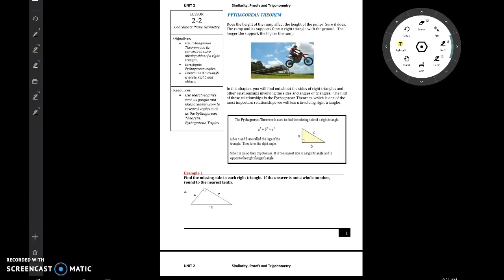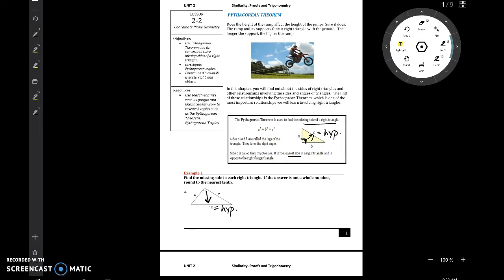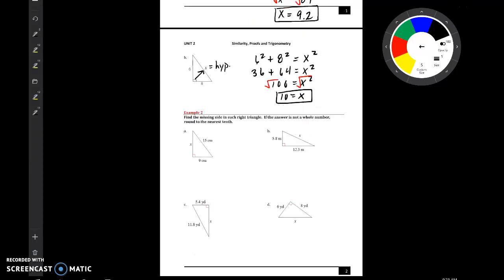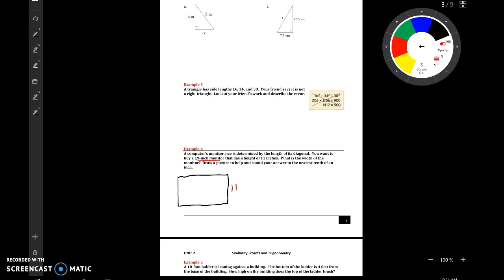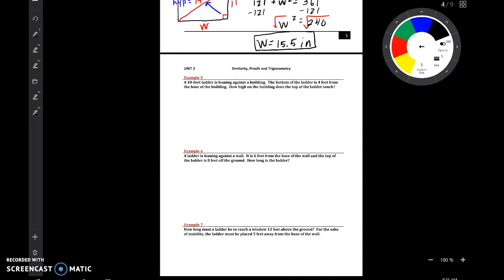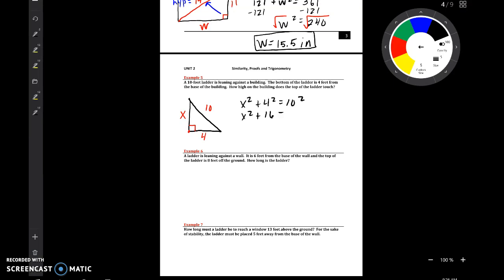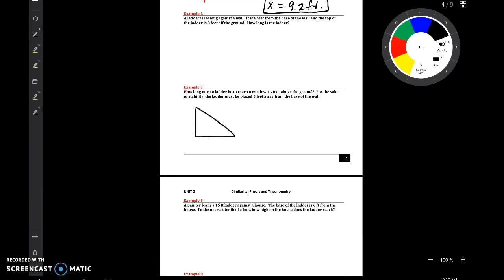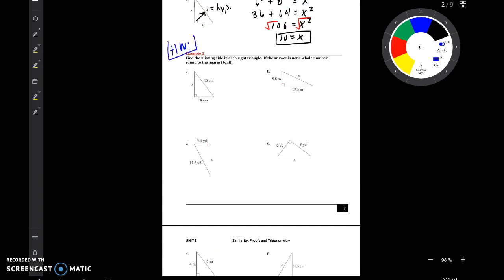Geometry 2.2: Pythagorean Thm.